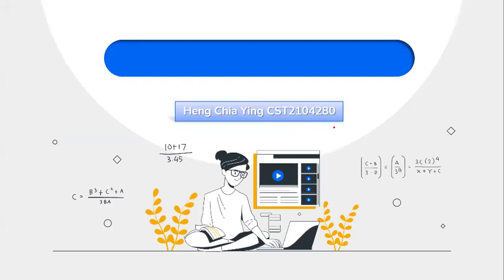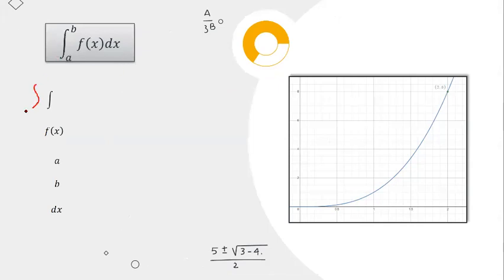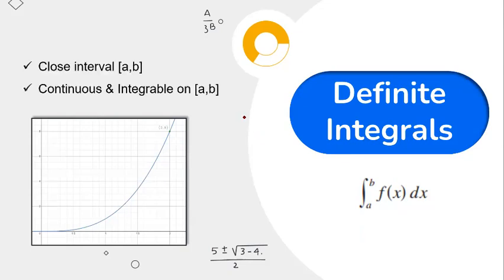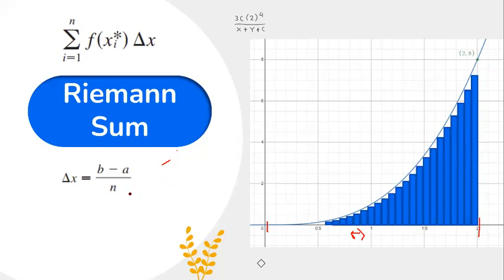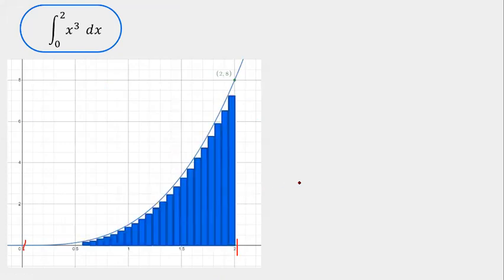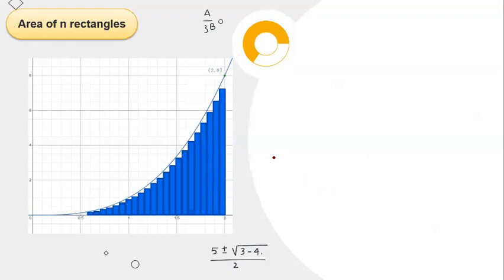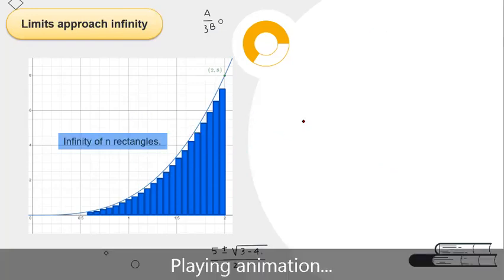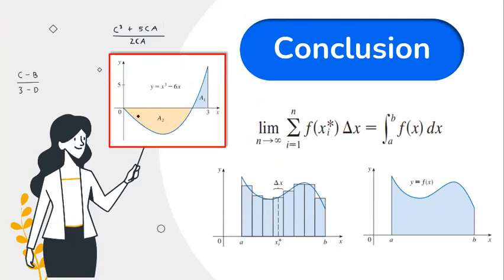Integrations -- Calculus 1, Y1S1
Definite Integrals, Riemann Sum, Area of n Rectangles, Limit Approach Infinity